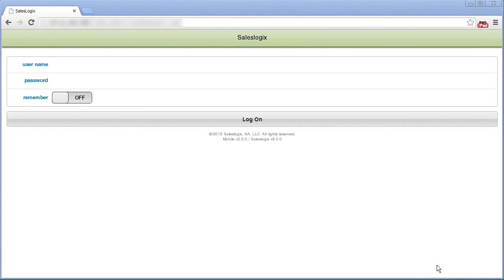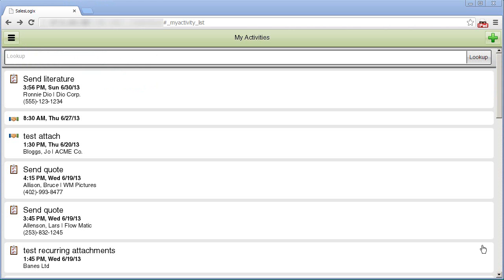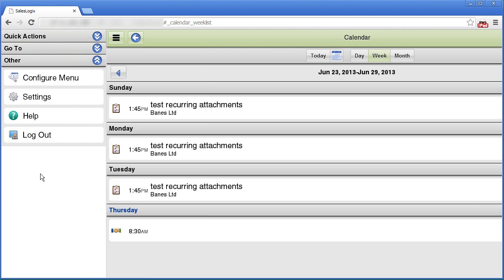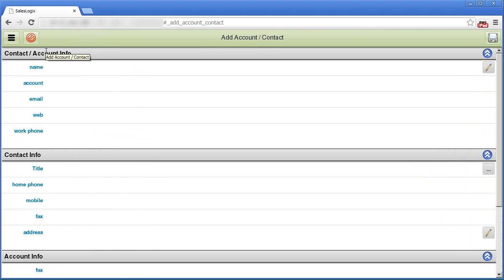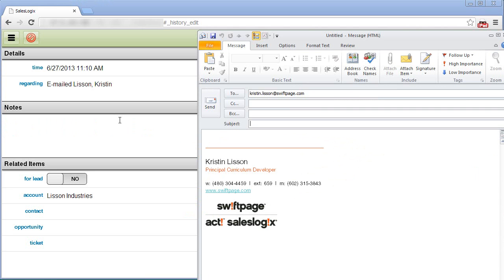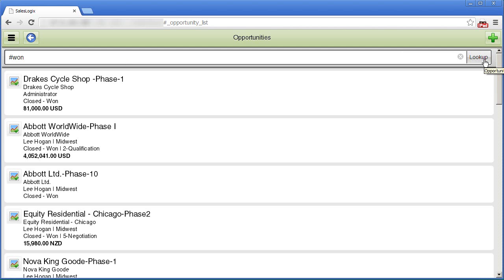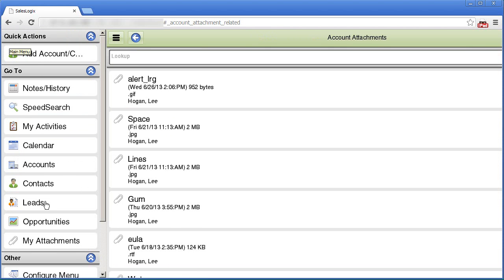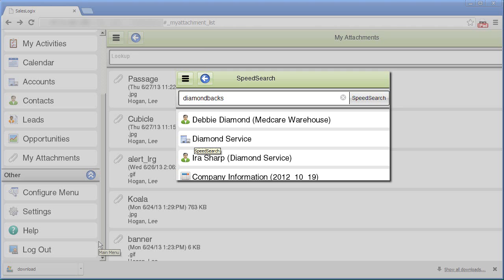Navigate SalesLogix Mobile v2.2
New to SalesLogix Mobile v2.2? Take 20 minutes to discover how to navigate this powerful interface.